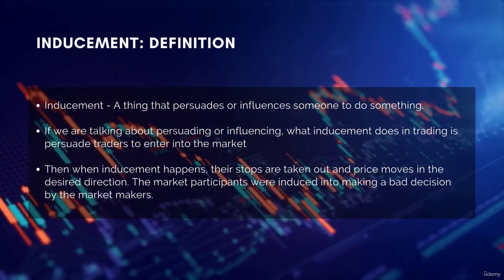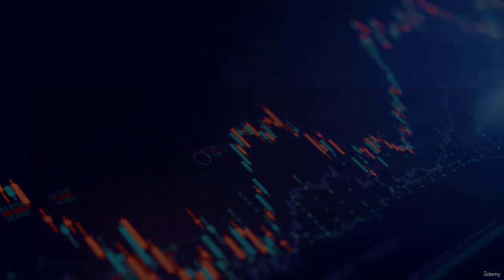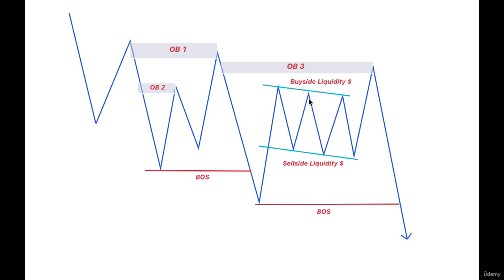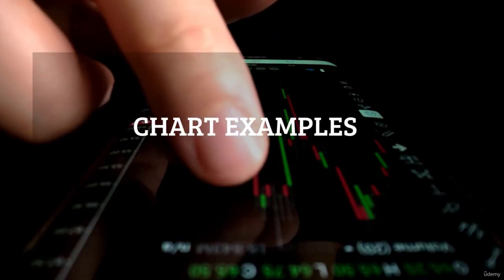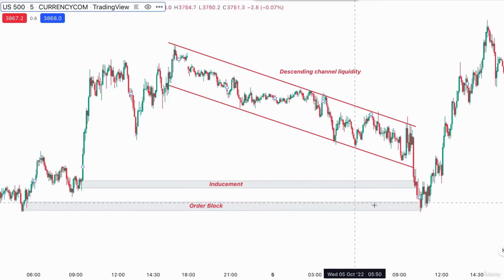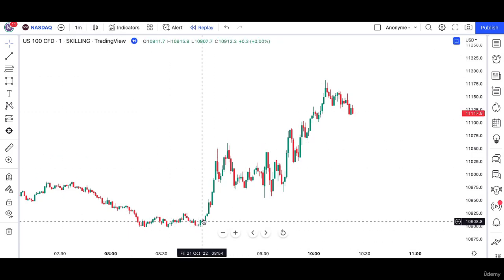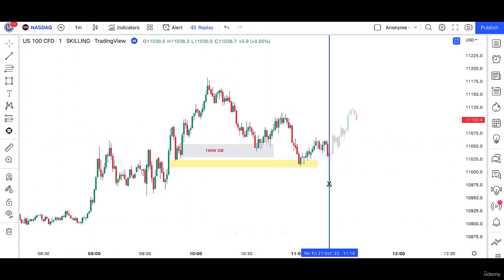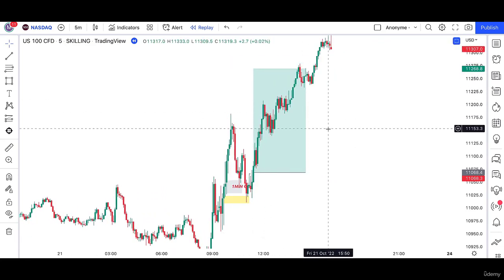Inducement - lesson 7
Full trading course will be available on my channel, thanks for watch.